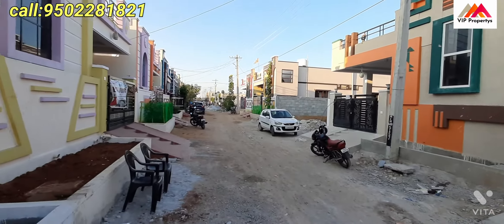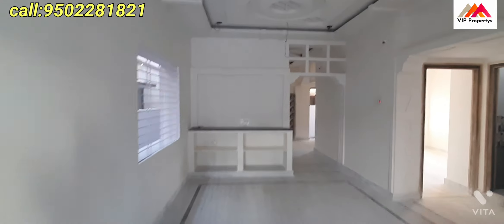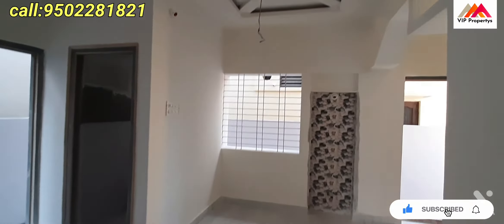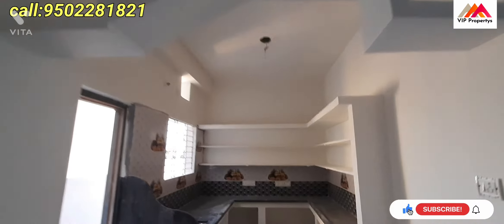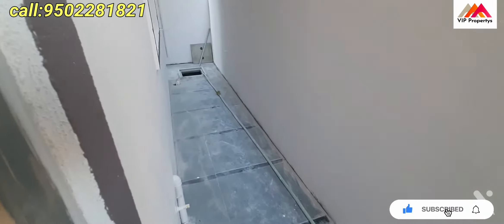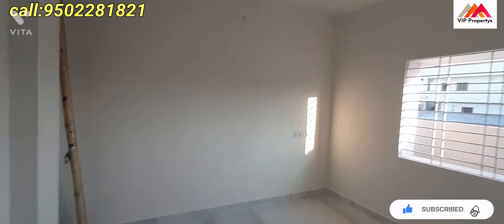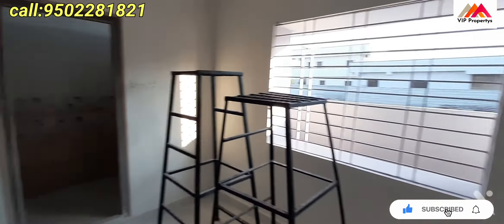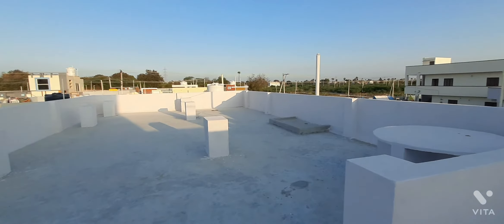2Bhk independent house for sale in Hyderabad#newhouse#lowprice#viral#vip Propertys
150sq yards 2Bhk independent house for sale in Hyderabad.

Brand New Independent House for Sale at elephant enclve Rampally, Nagaram municipality.

150Sq Yards, size 27×50, 1250sft

2Bhk+ 1Car Parkings,

Plot Facing- West

Road size :30feet

Main Entrance-west

Price- 70Lcks

Site Visit Charges- No

Shravan kumar

VIP Property Management Service.

We deal in Apartments, Independent Houses, Open Plots, Villas, etc in Kothapet, Dilsukhnagar, LB Nagar, Nagole, Uppal, Ramanthapur, Boduppal , medpalli, Rampally, Nagaram, keesara etc)

independent house for sale in hyderabad below 30 lakhs olx,
new independent house for sale in hyderabad,
no broker independent house for sale in hyderabad,
duplex house for sale in hyderabad below 50 lakhs,
duplex house for sale in hyderabad below 70 lakhs,
duplex house for sale in hyderabad low price,
house for sale in hyderabad ecil,
independent house for sale in hyderabad ecil,
east facing house for sale in hyderabad,
north east house for sale in hyderabad,
east face 2bhk independent house for sale in hyderabad,
house for sale in hyderabad old city below 20 lakhs,